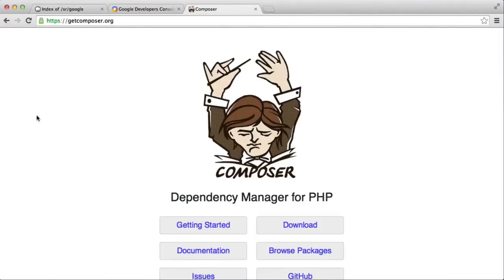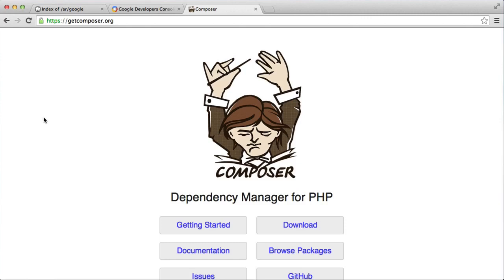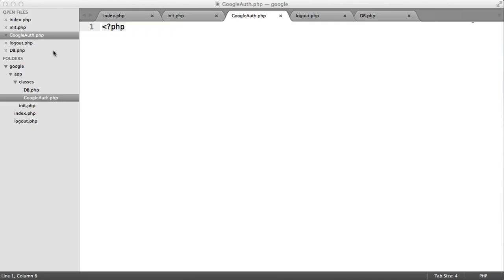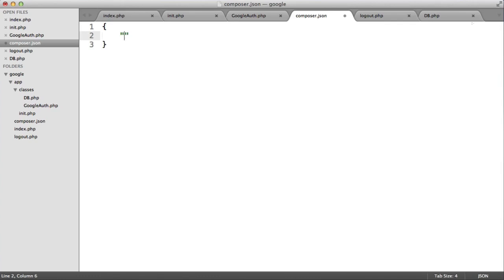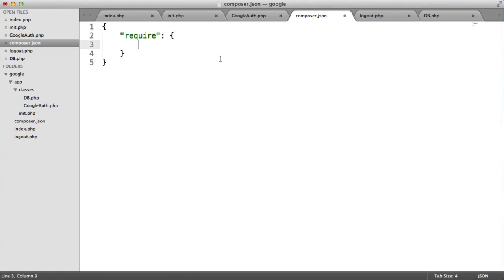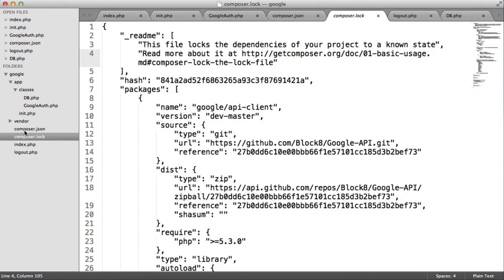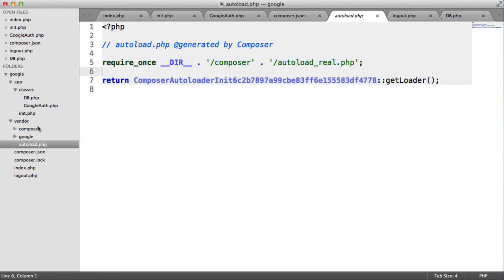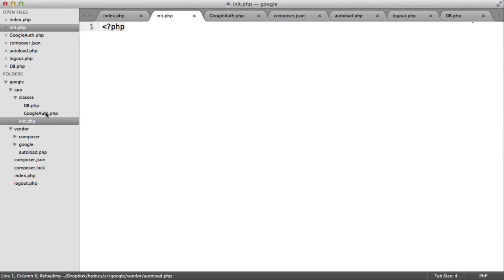4 Authentication dependence